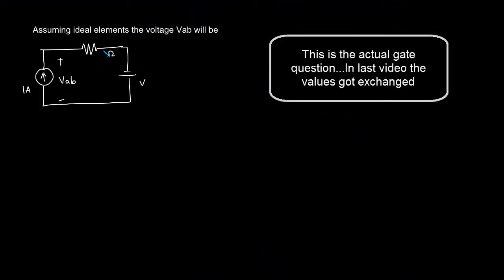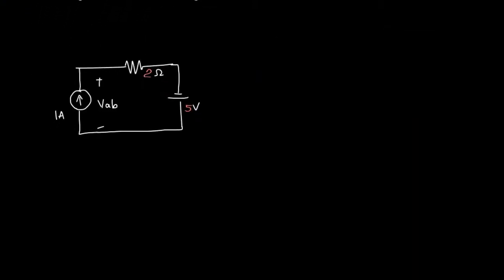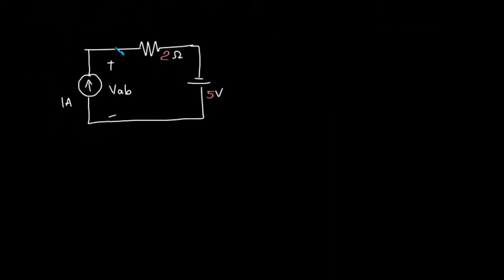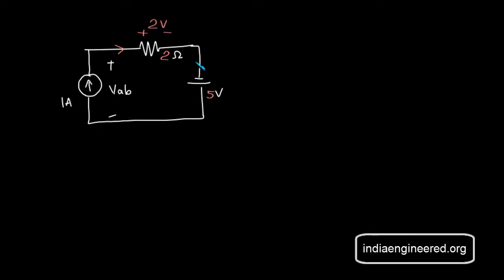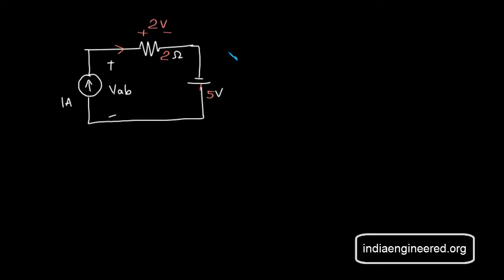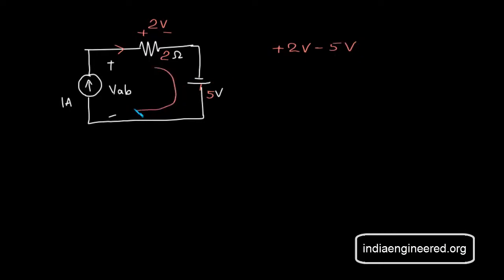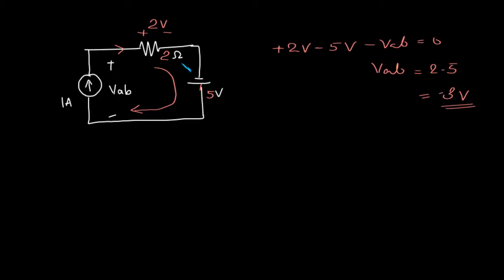GATE EE Previous Papers Network Theory #29